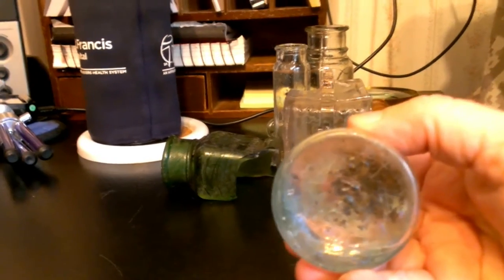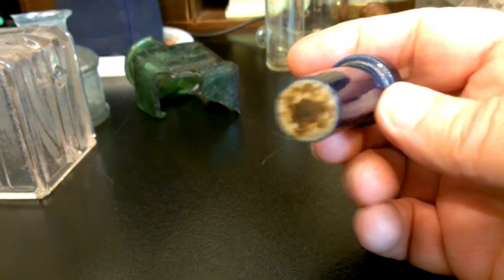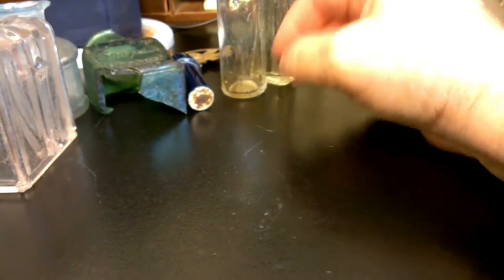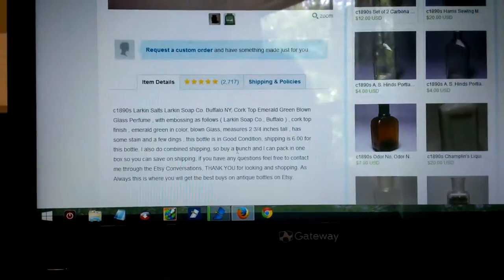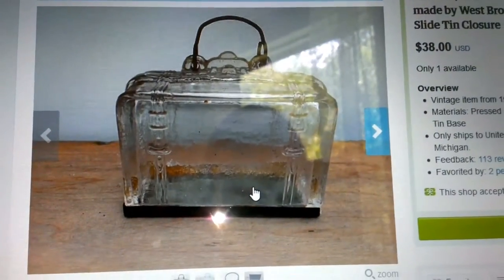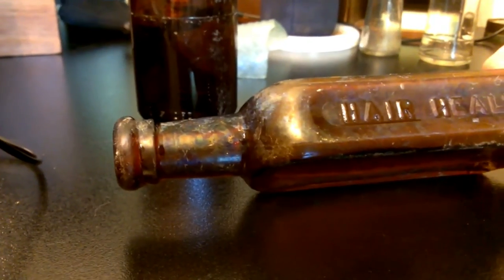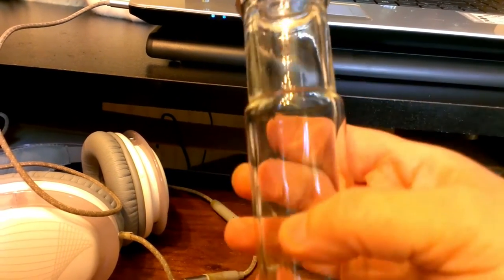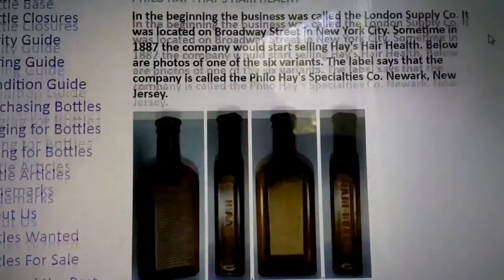Bottle dump Finds June 13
Metal detecting, coin collecting, bottle digs, historical items, and more!

I'm a lady, out metal detecting, digging for bottles, coin collecting, arrowhead hunting, and more!
Sometimes with my husband, and sometimes it's just me.

Camera- Vivitar 787HD or phone cam